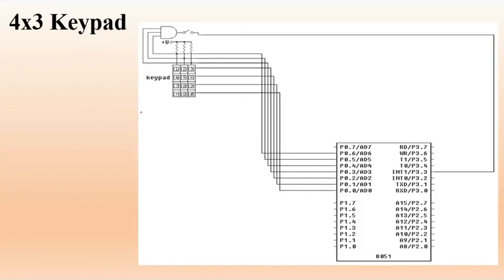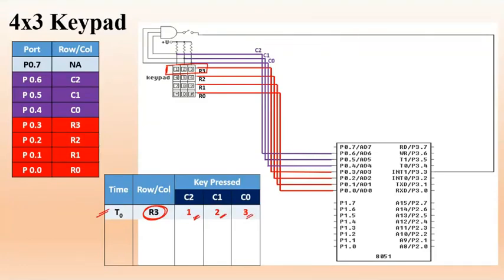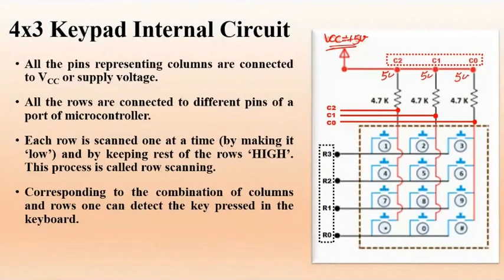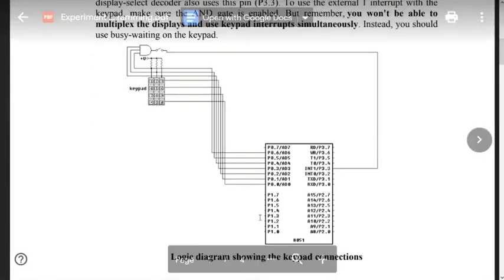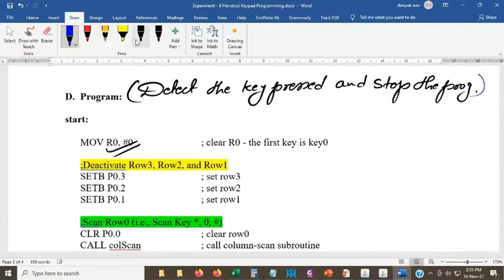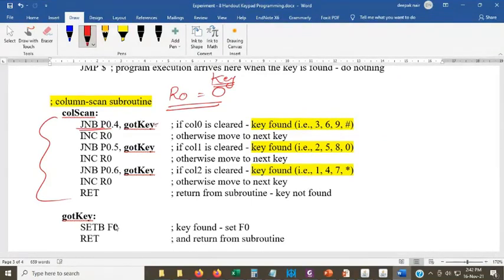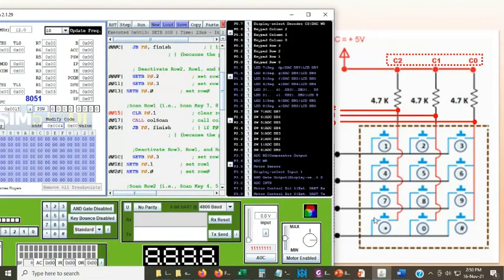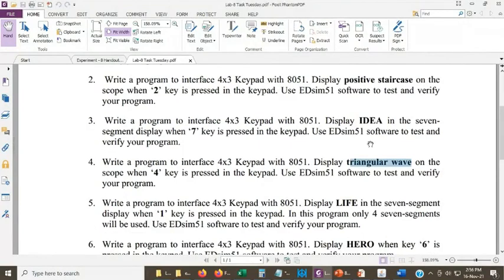Interfacing 8051 with 4x3 Keyboard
This video discusses the details of interfacing 8051 microcontroller with 4x3 Keypad.